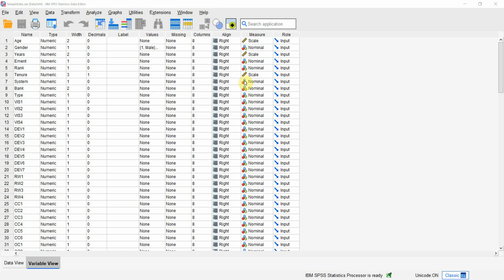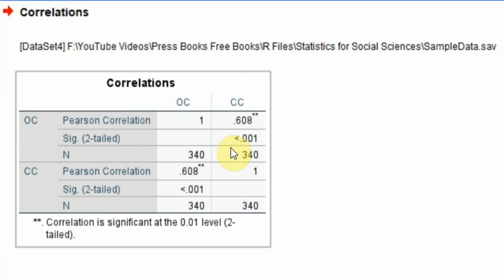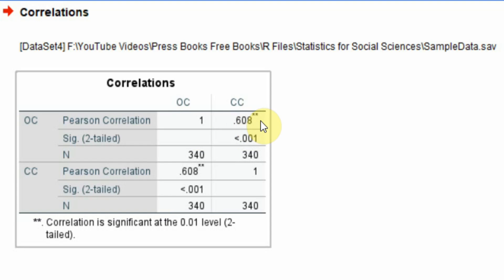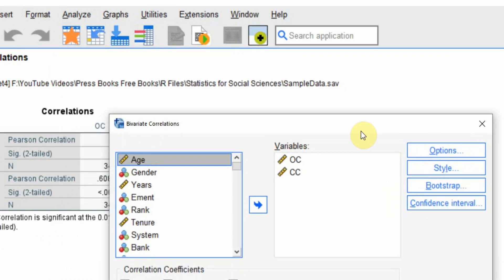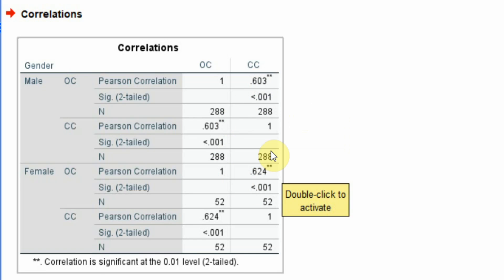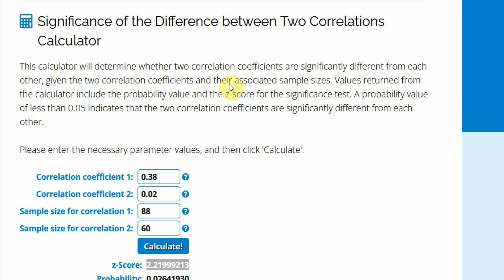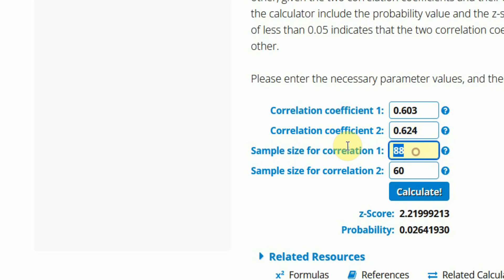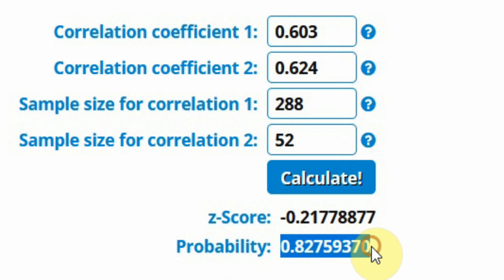Statistics for Research - L22 - Significance of Difference in Correlation between Two Groups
In this video from the Statistics for Research series, the focus is on testing if the Bivariate correlation between two groups is significantly different. The tutorial discusses the practical steps to determine if the correlation between two variables, in this case, organizational commitment (OC) and collaborative culture (CC), varies significantly between male and female groups.

Contents

0:00 - Introduction
0:49 - Understanding Correlation
1:29 - Comparing Correlation between Male and Female Groups
2:09 - Significance of Difference in Correlation